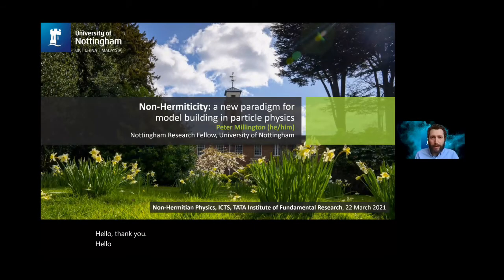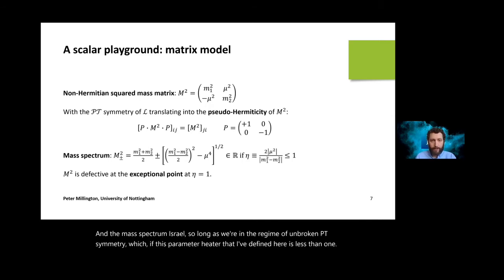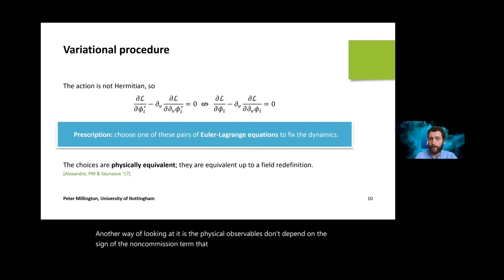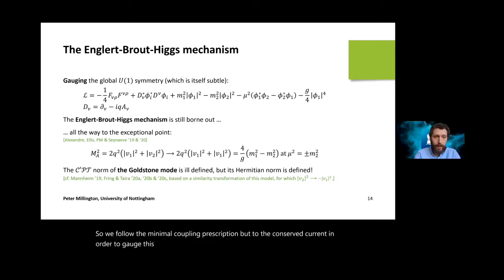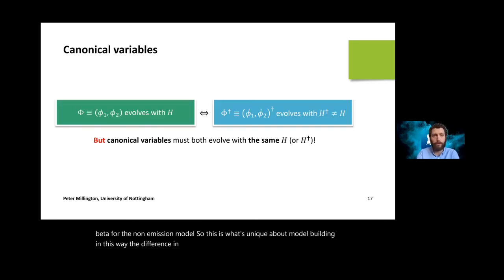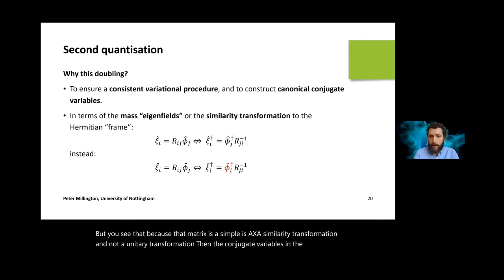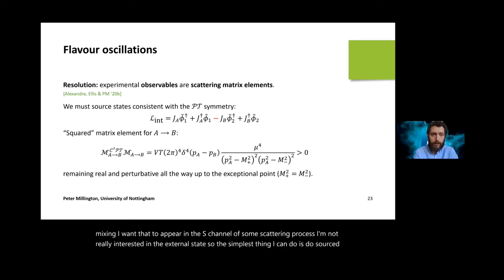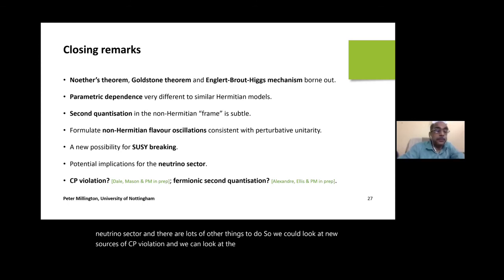Non-Hermiticity: A New Paradigm for Model Building in Particle Physics by Peter Millington